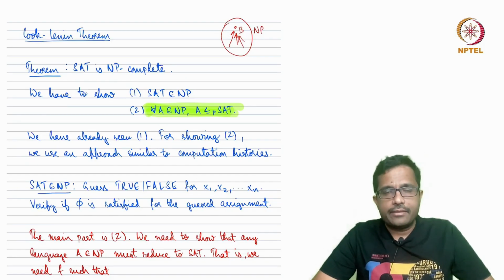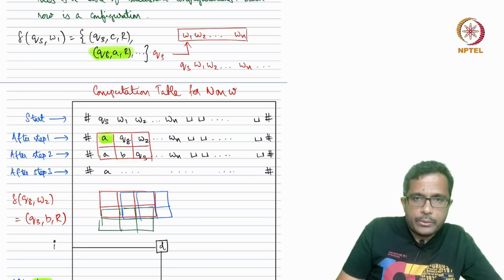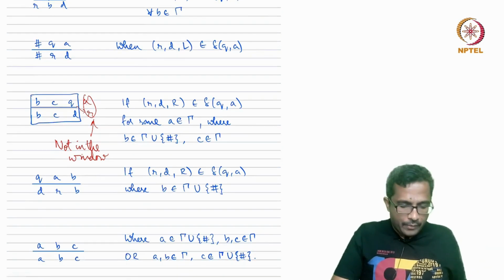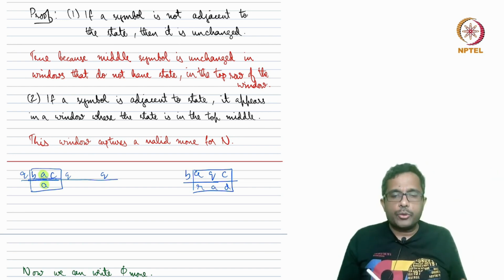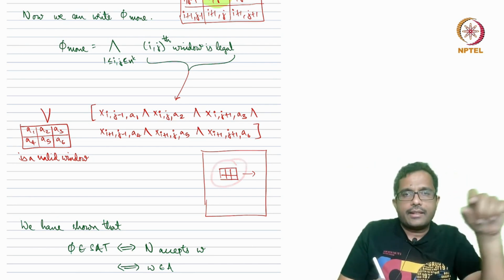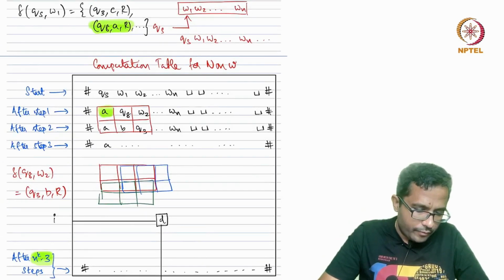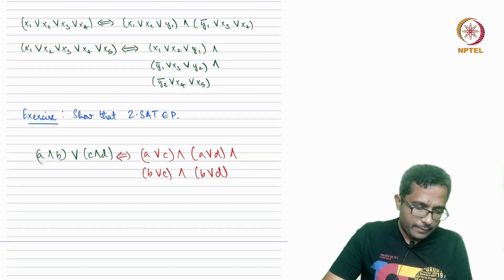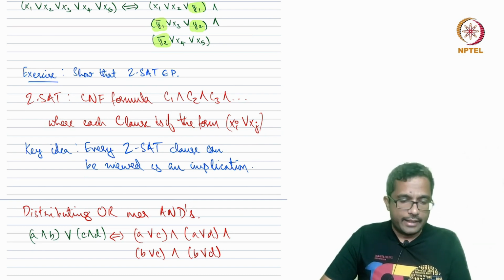Cook-Levin Theorem - Proof and Implications